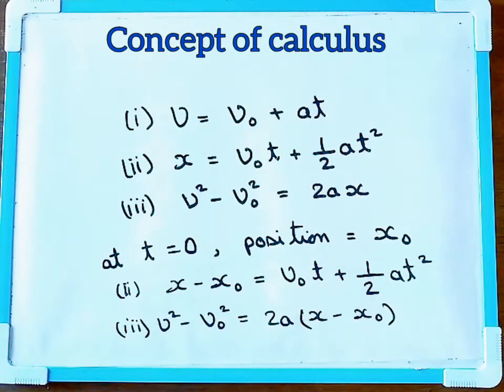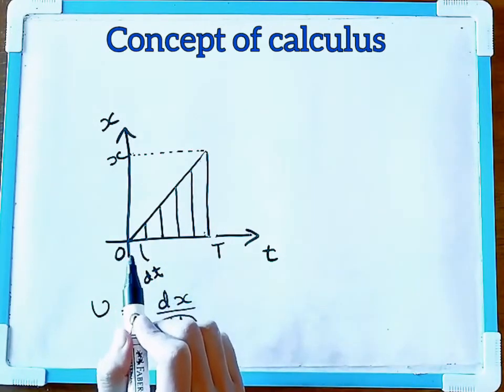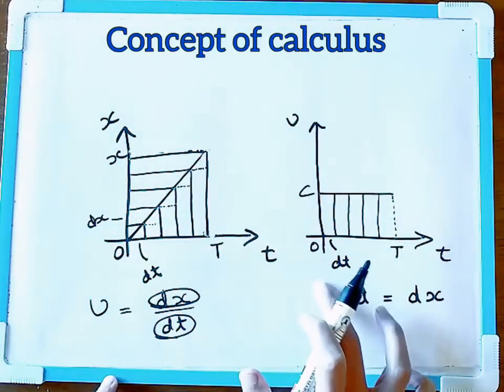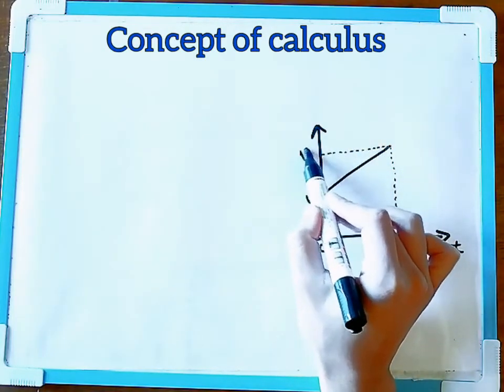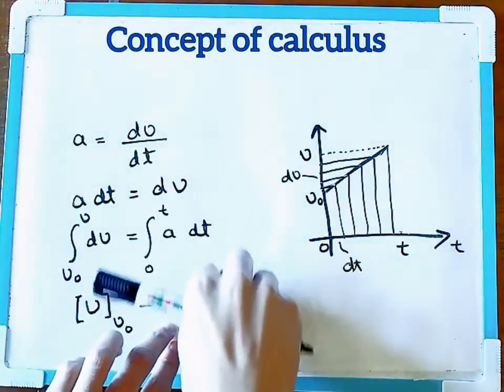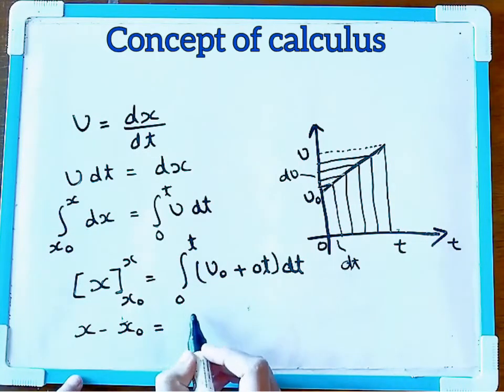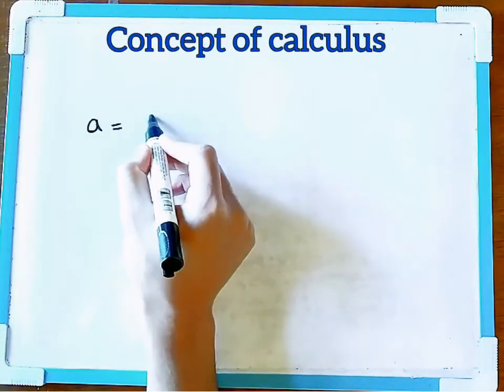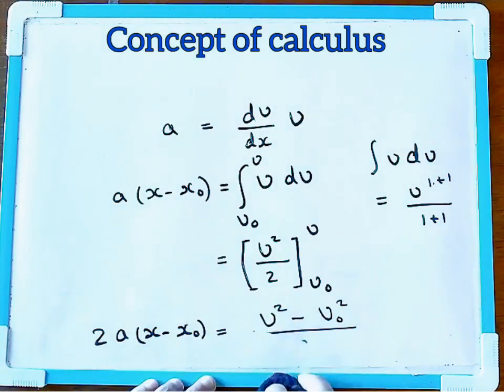NCERT Class 11 Physics | Chapter 3 | Concept of calculus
NCERT Class 11 Physics, Chapter 3, Concept of calculus. Video quality settings should be at 720p for clear picture quality.